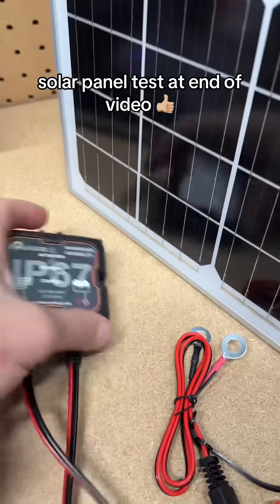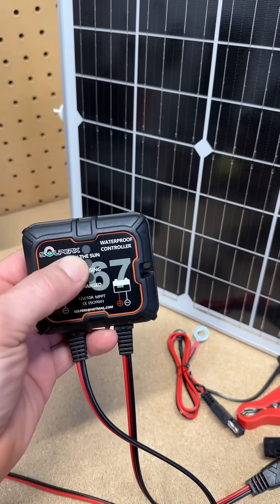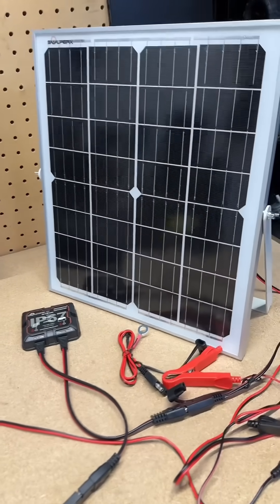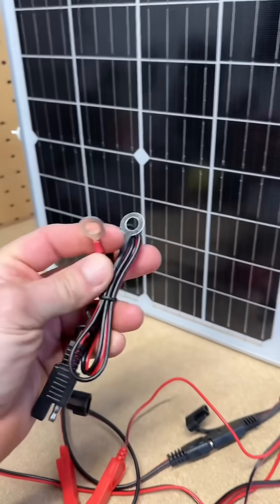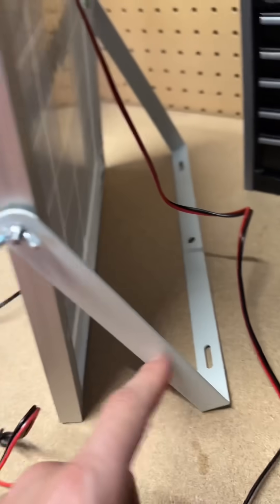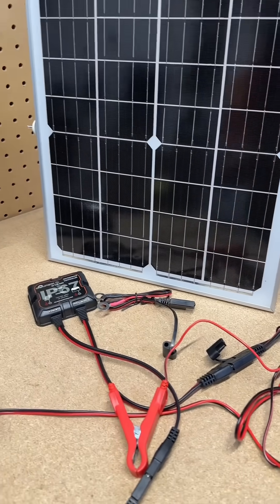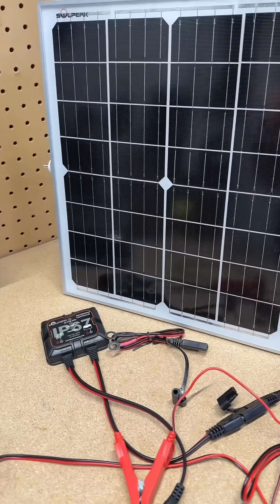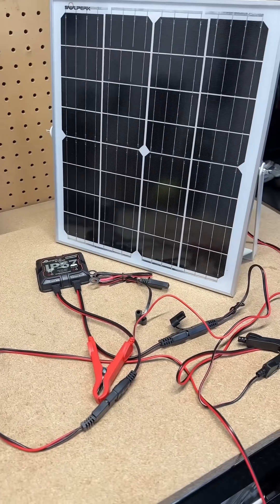This 20W Solar Panel Charges All My 12V Gear — Here’s Why It’s a Must-Have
Need a reliable way to keep your 12V batteries topped off no matter the weather? This 20W solar panel has you covered. With a smart 8A controller, waterproof design (IP67), and a rock-solid aluminum frame, it works great on cars, RVs, trailers, ATVs, boats, motorcycles, and more.

Built with high-efficiency monocrystalline cells and a 360° adjustable mount, it’s the ideal portable solar charging solution whether you’re on the road, in the yard, or off-grid.